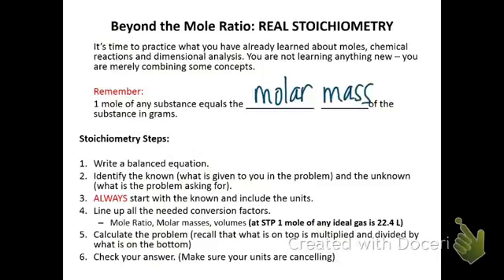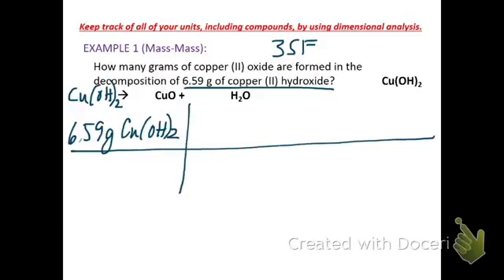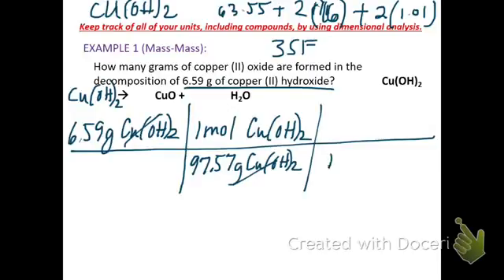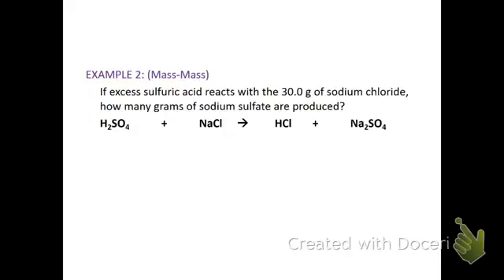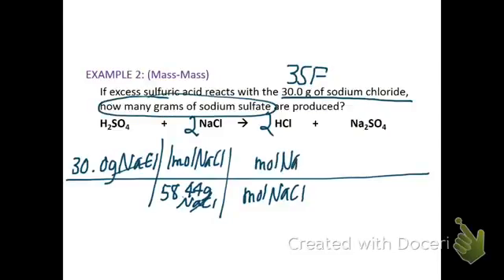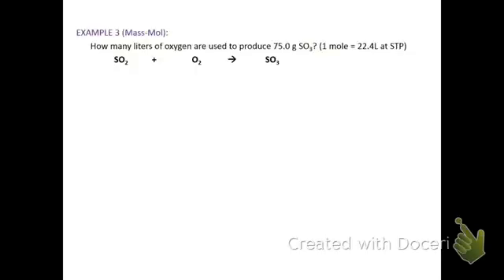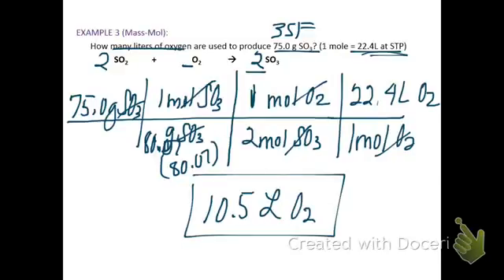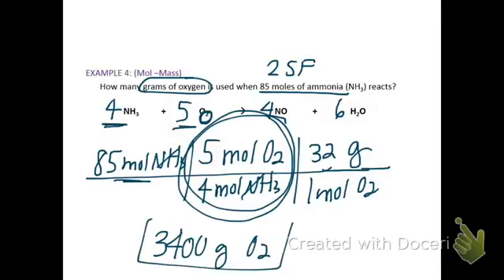Stoichiometry part 2 notes